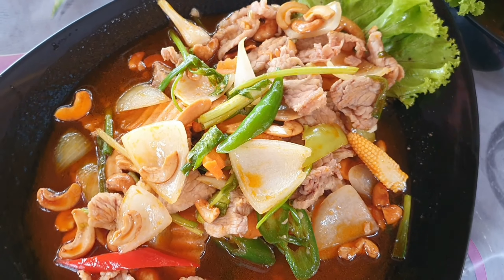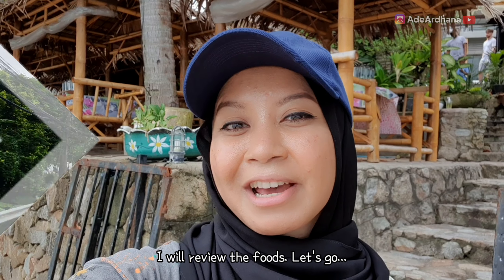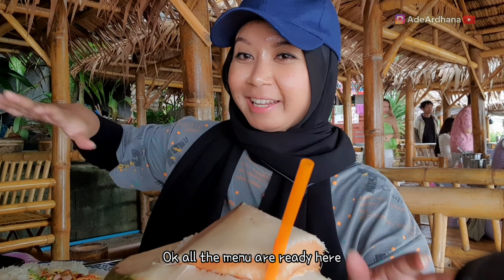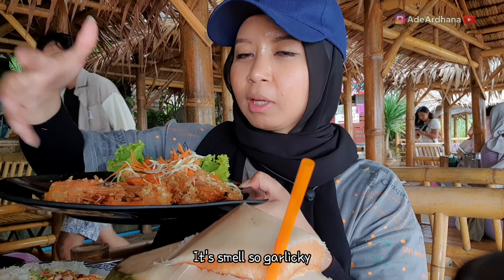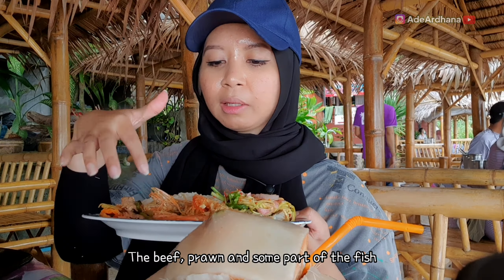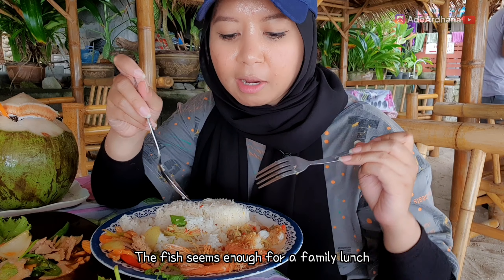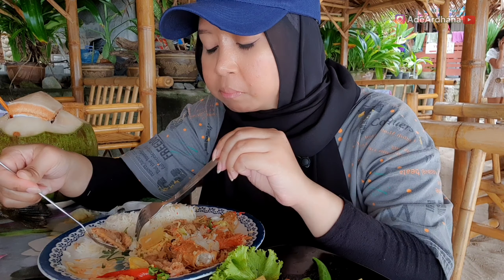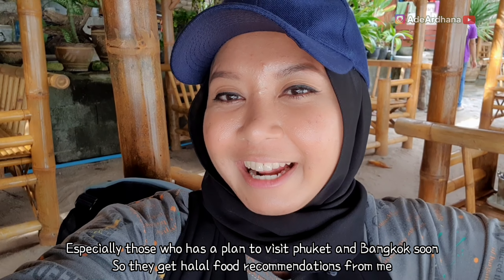BEST HALAL RESTAURANT IN PHUKET WITH AMAZING SEA VIEW DON'T MISS THIS PLACE IF YOU VISIT PHUKET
Location: ร้านอาหารกะหลิมริมเล Kalim Rimlay Restaurant (Halal Food )
Join me in the SUPER+ club. 😎🤙🏼 Let's fly as many times across Asean for free with SUPER+! Use DD057AAA5EA68D to get RM10 off your SUPER+ subscription today

Have you tried the Grab app yet? No.1 Online apps for car taxi, motorcycle taxi or food delivery.

Get ฿200 for New User in Lazada, don't miss the gift from your friends!

Book your spa & beauty treatment with GoWabi using my code and save 100THB, use code ade-2552128 book
I really appreciate your time to watch this video and I'm really happy to share my experience with you all.

Wish you have a wonderful day.